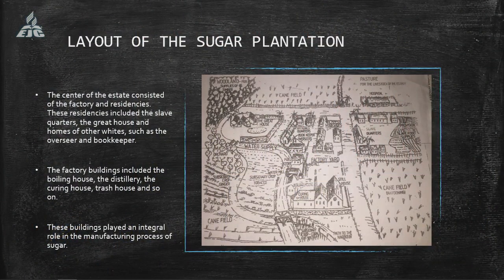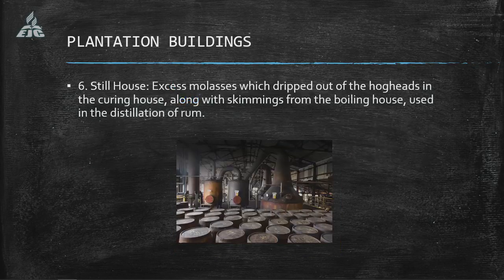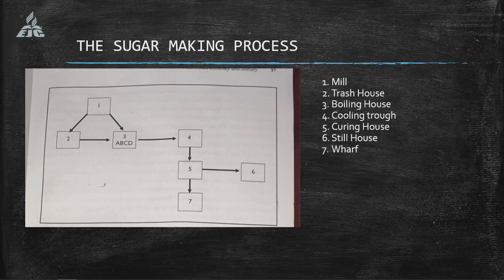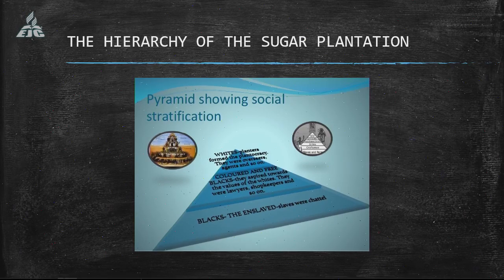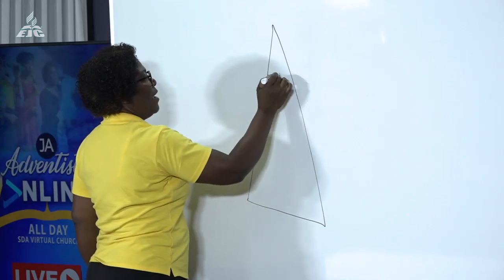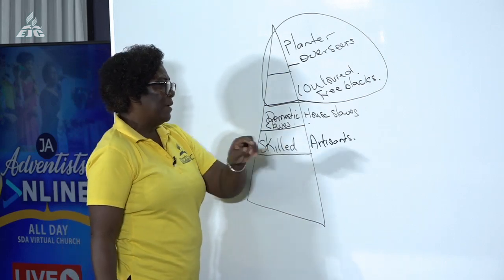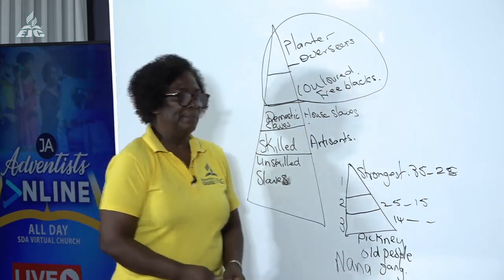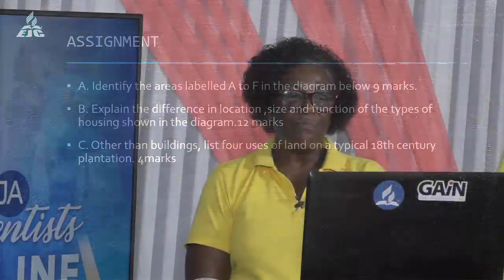Online Classroom || History - High || Ja Adventist || April 6, 2020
About JA Adventist Online:

There's fear and panic everywhere... We NEED constant messages of hope and reassurance!

Introducing JA Adventists Online...
"Your all- day SDA Virtual Church,"

Join the East Jamaica Conference of SDA in collaboration with:
Bless TV
All SDA Conference Websites and Social Media Platforms.
Our theme for the day is: "We Still Have this Hope!"

True education means more than pursuing a certain course of study. It has to do with the whole person, and with the whole period of existence possible to human beings. It is the harmonious development of the physical, the mental, and the spiritual powers. TEd 9.1

Matthew 24:14

Matthew 24:14